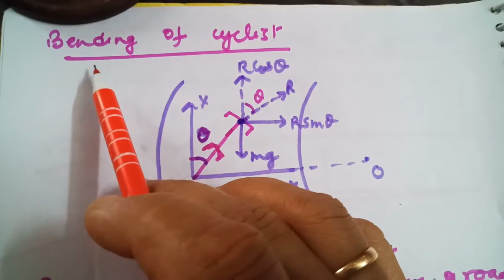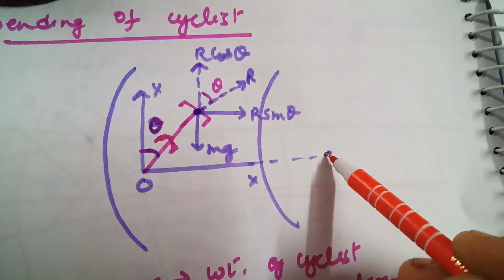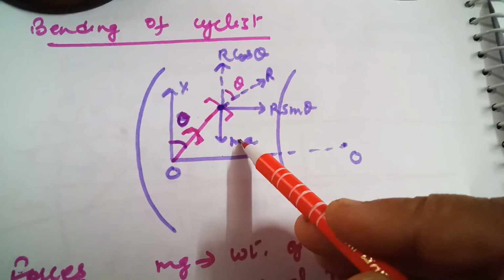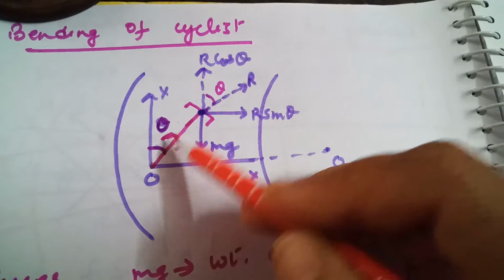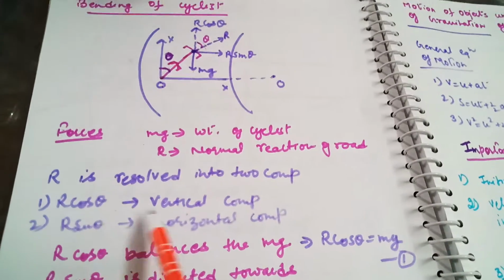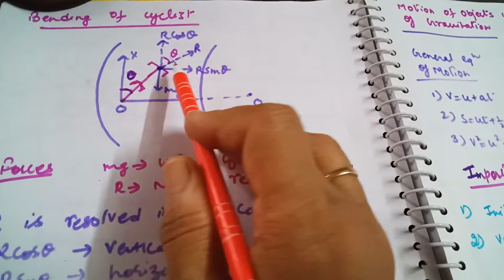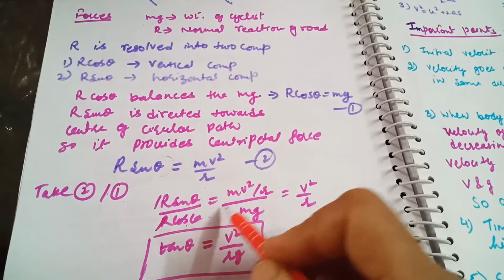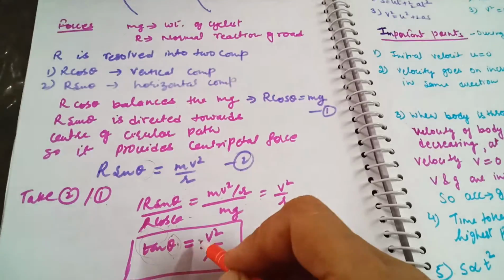May 4, 2021(4)